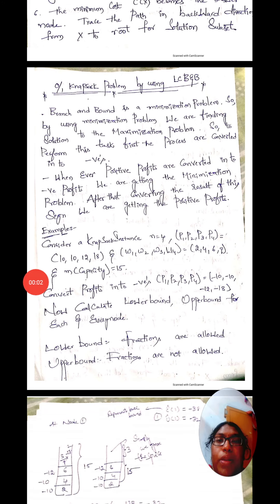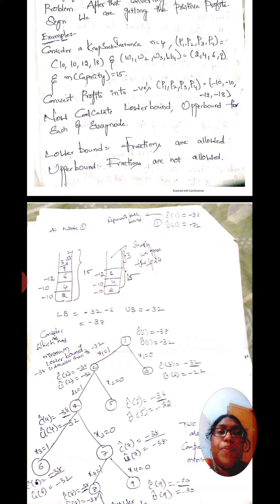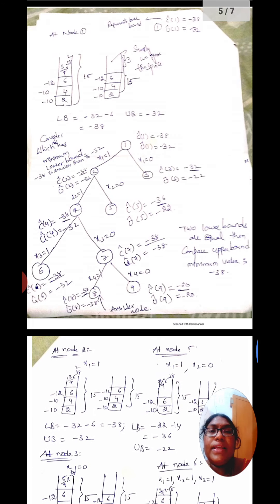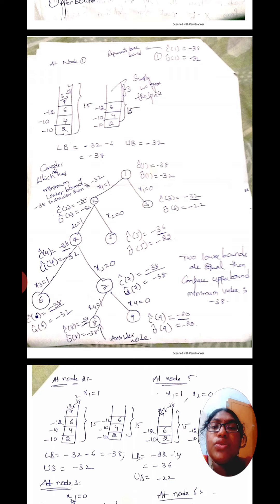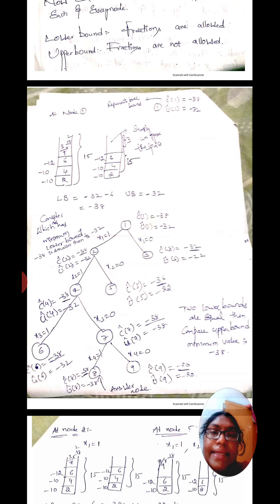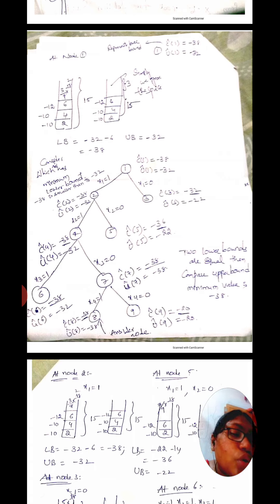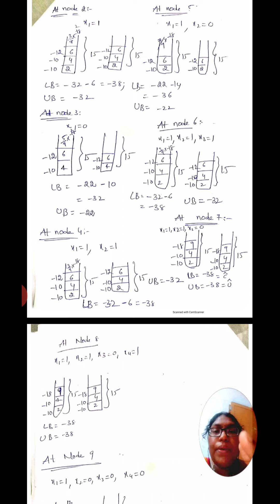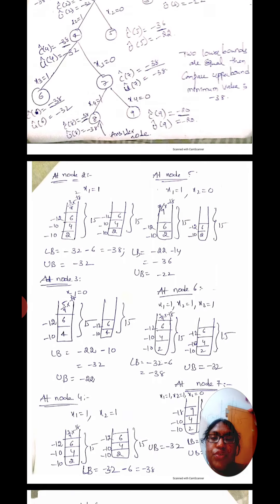Kp least cost pblm2